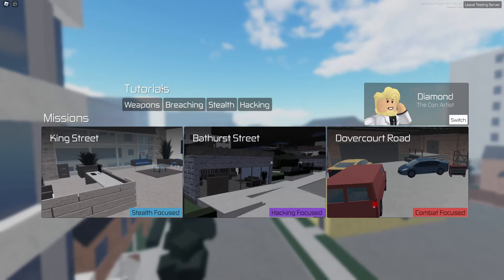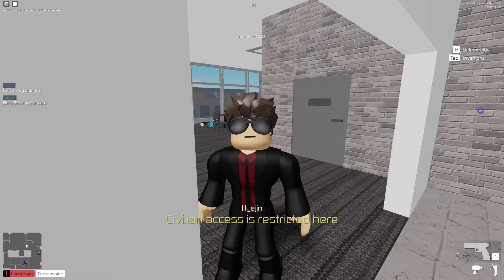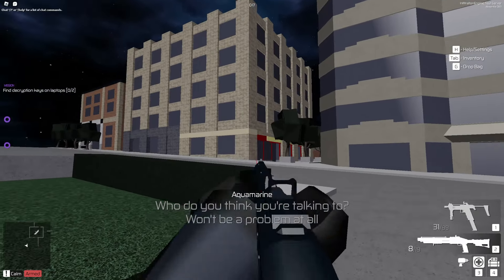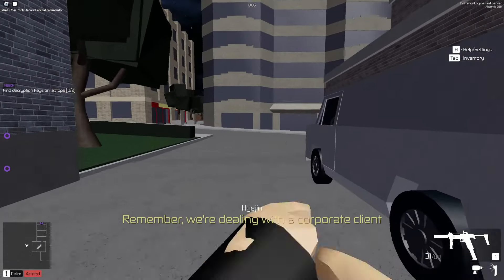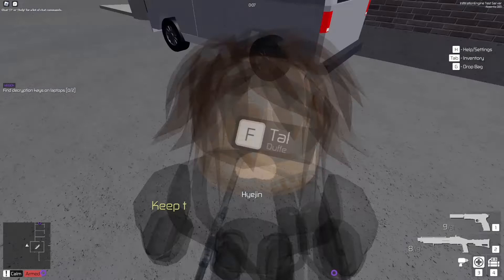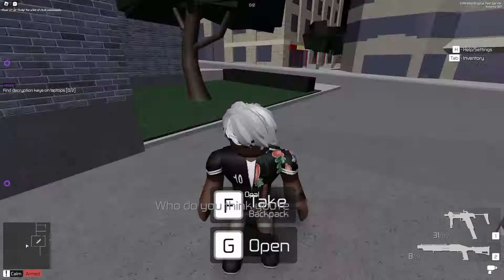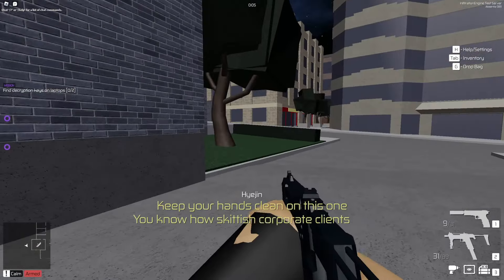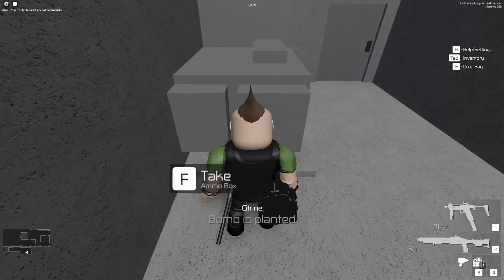Operators Now has Personalized Loadouts! | Roblox Operators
Operators is a stealth/action FPS created by Cishshato. It is the successor to Entry Point, taking place in the same universe, although focusing on a different story.